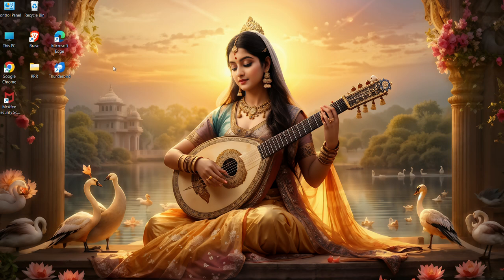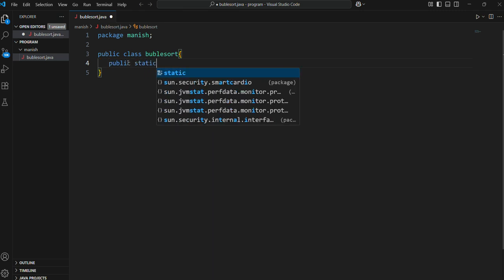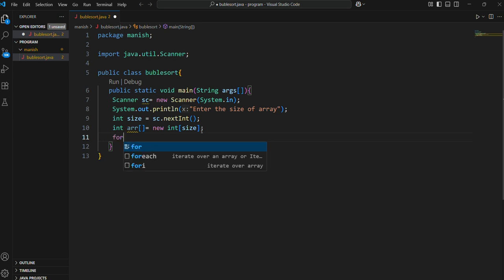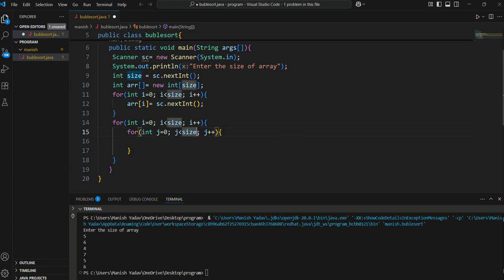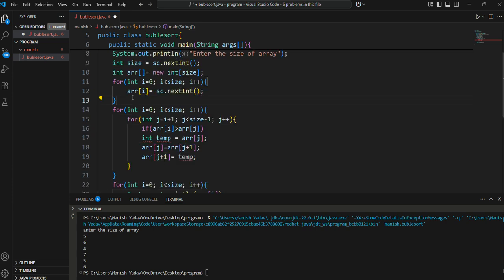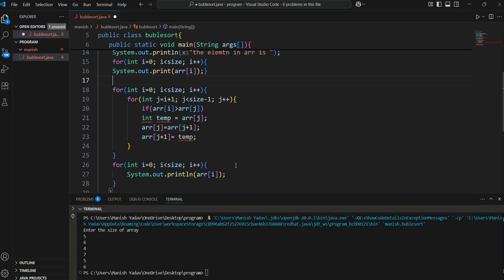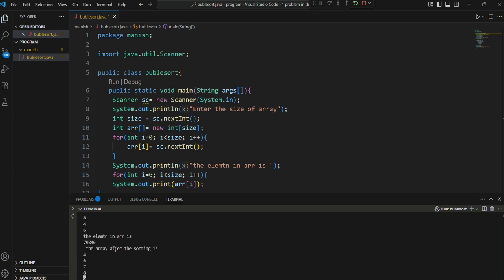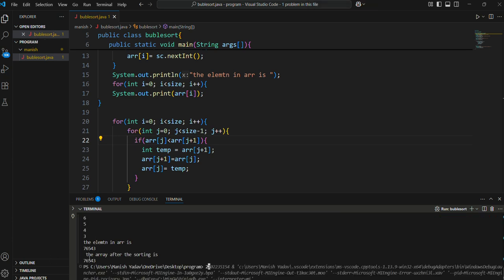Bubble Sort Program in 10 Minutes | Learn Sorting Easily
Welcome to this quick and easy tutorial on Bubble Sort, explained in just 10 minutes! 🚀

In this video, you'll learn:
✅ Step-by-step explanation
✅ Code implementation (with dry run)
✅ Real-life use cases and tips

Perfect for beginners in programming or those revising for interviews and exams.

👨‍💻 By Manish Yadav